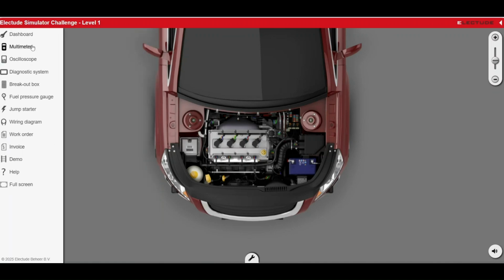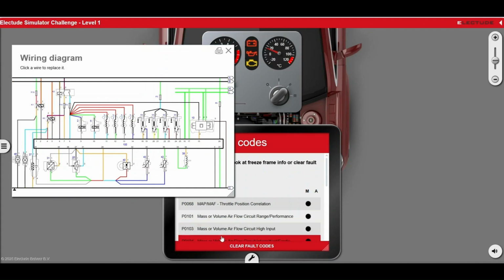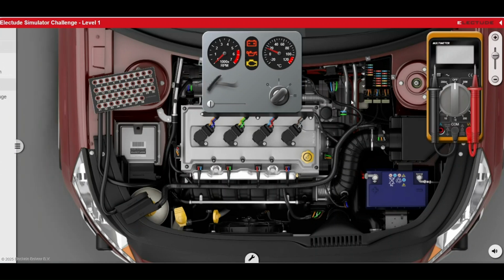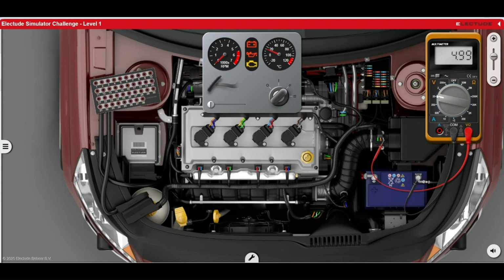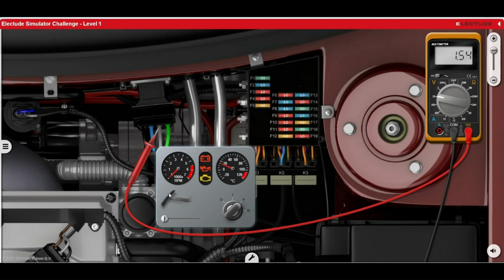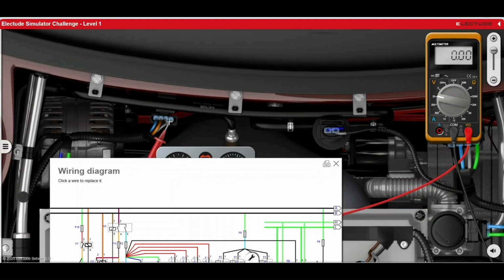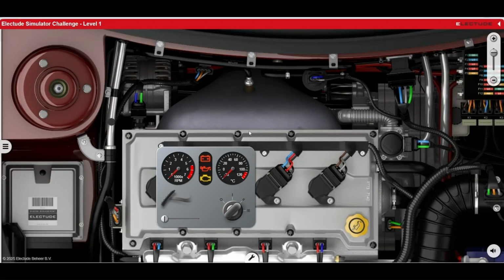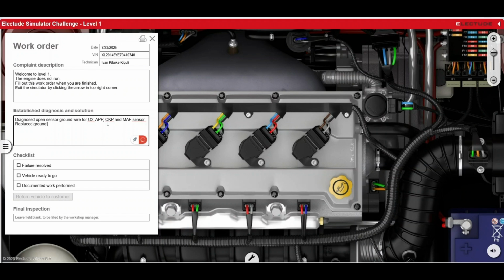P0132 Engine Cranks Doesnt Run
In this video, a Motomouth tackles an engine that doesn't run, with a P0132 fault code in the ECM.